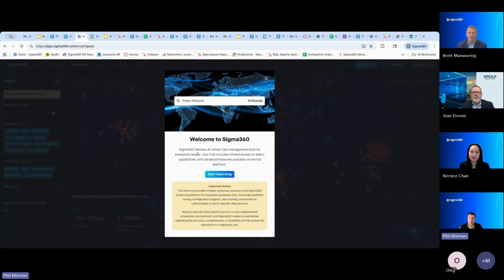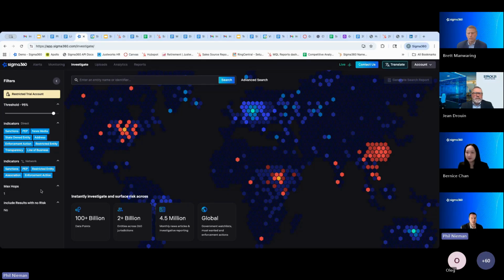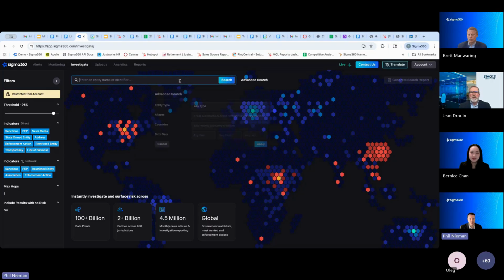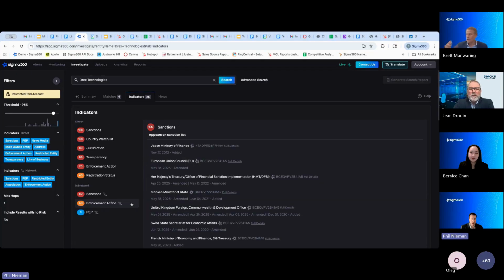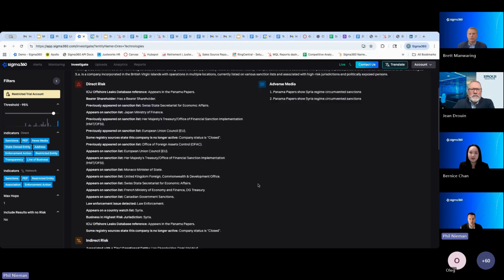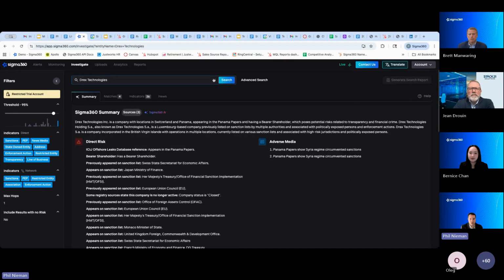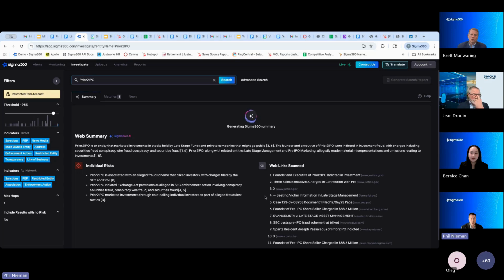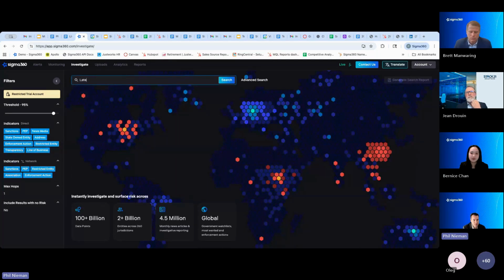From Sanctions Hits to Adverse Media: Sigma360 in Action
Unlock the power of open source investigations with our advanced risk intelligence tool.

Key topics covered include:
- Understanding the functionality of our trial environment for open source investigations.
- How to initiate a search using direct risk indicators, including sanctions, PEPs, and adverse media.
- The importance of associating risks beyond the entity itself to ensure comprehensive analysis.
- Demonstrating the advanced search capabilities, allowing for nuanced queries, including aliases and varying spellings across languages.
- Insight into the summarization process of risk profiles and how to efficiently compile reports based on findings.

Viewers will gain actionable insights on:
- Leveraging OSINT to enhance risk assessments and identify connections to high-risk entities.
- Conducting thorough investigations prior to significant business actions, such as IPOs, using real-time data.
- Understanding how to navigate the complexities of risk screening and the benefits of integrating advanced technology into compliance workflows.

Join us as we demonstrate how our comprehensive AML risk intelligence database empowers financial institutions to make informed decisions and streamline compliance processes effectively. Embrace the future of due diligence and risk monitoring with Sigma360, where data meets innovation.